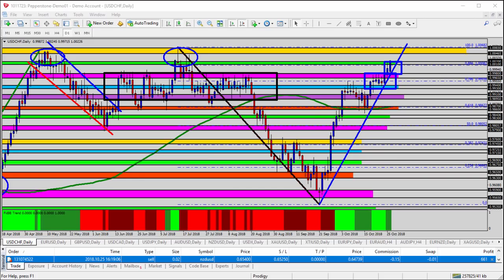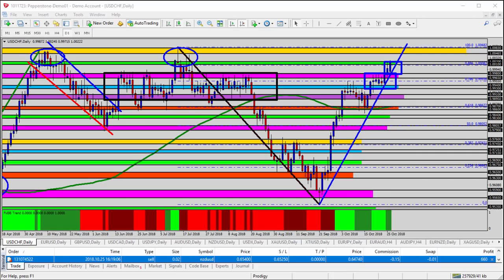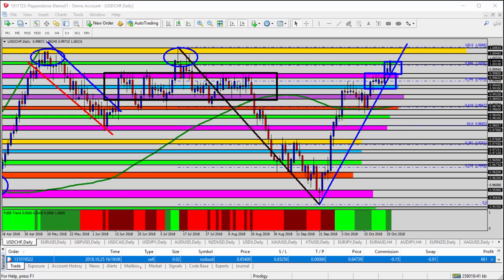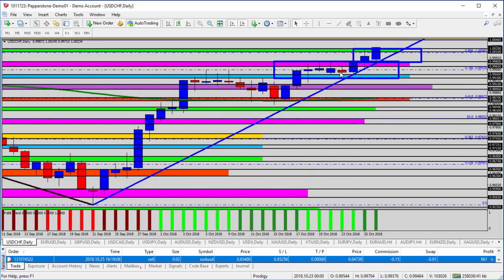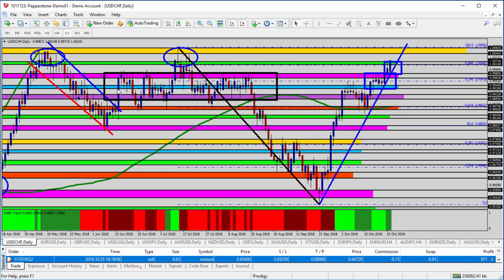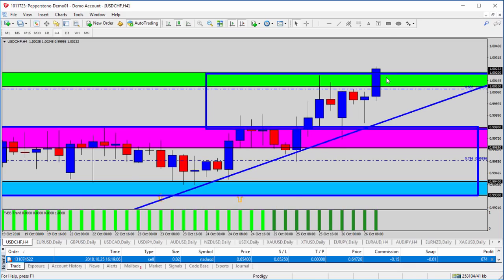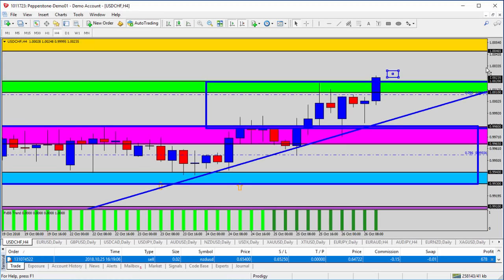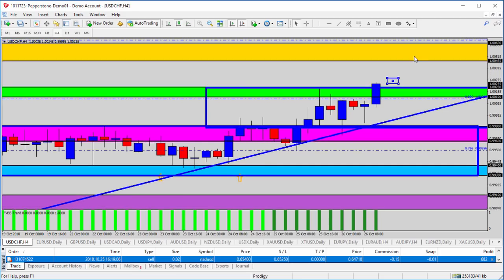Forex Update: USDCHF Looking to Trade the Breakout